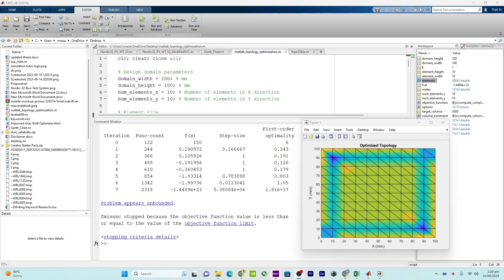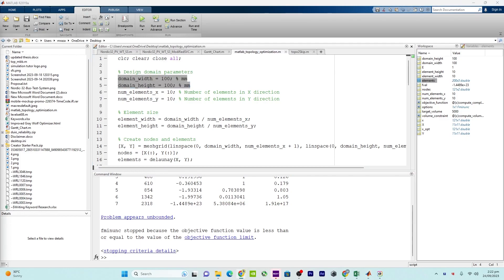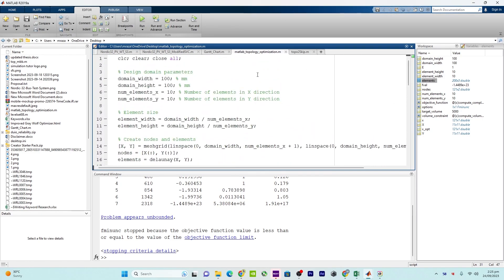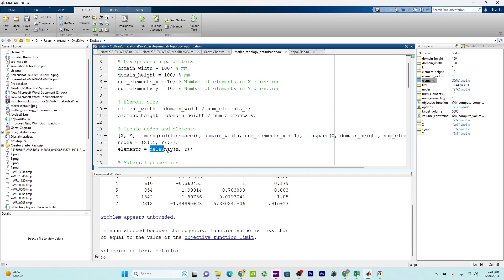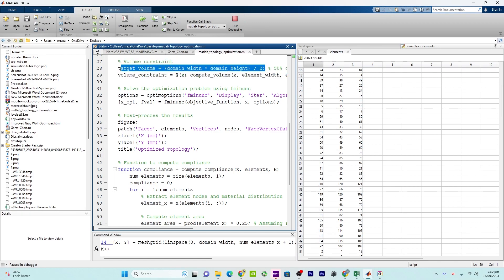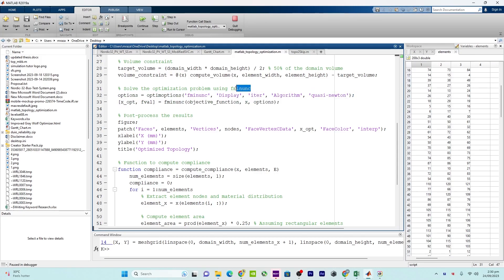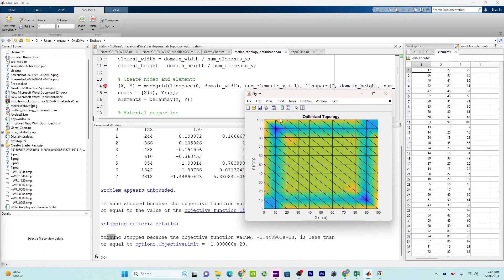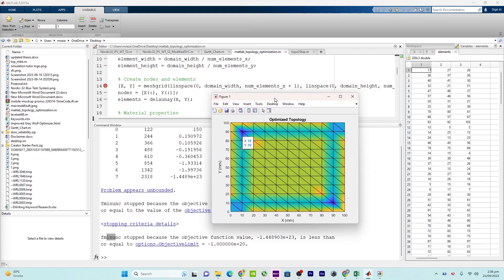MATLAB Topology Optimization Code - MATLAB Tutoring Online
Topology Optimization in MATLAB
In this in-depth video, we dive into the world of topology optimization using MATLAB. Topology optimization is a powerful technique used in engineering and design to find the most efficient layout of materials within a given design domain, aiming to minimize structural deformation while satisfying specific constraints.

Video Highlights:

Introduction to Topology Optimization: We start with an overview of what topology optimization is and why it's crucial in various fields, from aerospace to automotive and beyond.

Code Explanation: We walk you through a step-by-step explanation of a MATLAB code that performs topology optimization. The code is designed to be educational and beginner-friendly.

Design Domain and Discretization: We explain how to define the design domain, its dimensions, and how to discretize it into smaller elements.

Material Properties: Learn how to set material properties such as Young's modulus, a key factor in structural analysis.

Objective Function and Constraints: We delve into the objective function, which represents what we want to optimize (minimizing compliance), and how to set constraints like the total volume of material.

Optimization Algorithm: Discover the optimization algorithm used in the code and how it adjusts material distribution to minimize deformation.

Visualization: We showcase how to visualize the optimized topology, interpreting the colors and regions that represent material distribution.

Detailed Code Explanation: Every line of the MATLAB code is explained thoroughly to ensure a clear understanding.

Practical Applications: We discuss the real-world applications of topology optimization and how it revolutionizes product design and engineering.

By the end of this video, you'll have a comprehensive understanding of topology optimization and how to use MATLAB to perform it. Whether you're a student, engineer, or designer, this knowledge can enhance your skills and open up exciting possibilities in your field.

End.